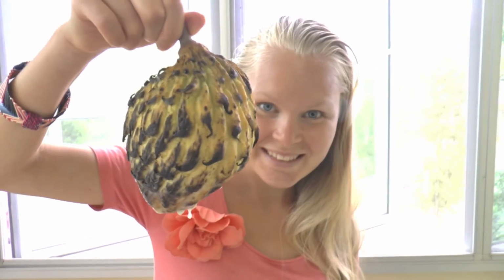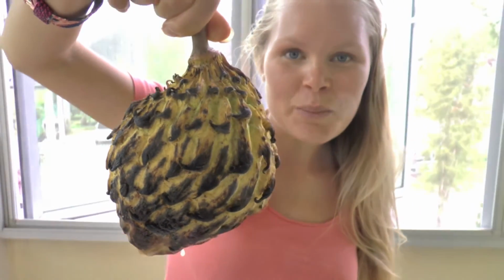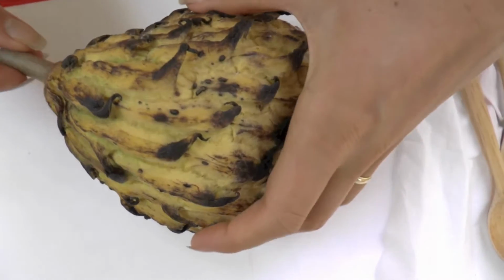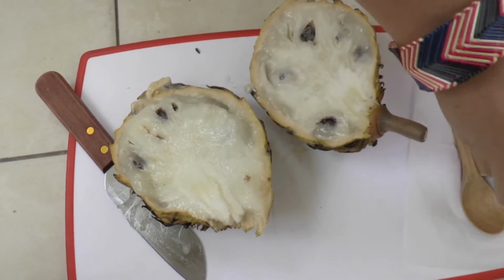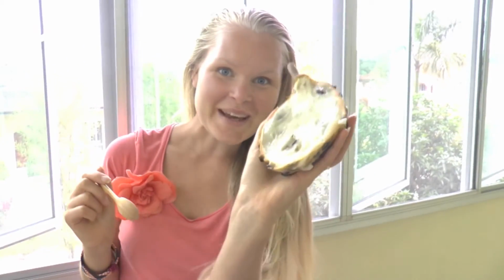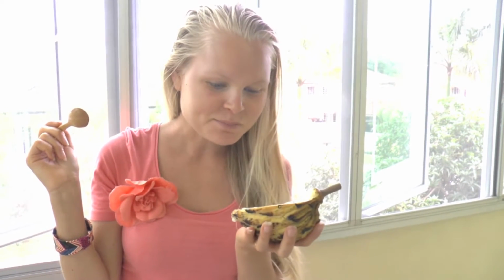How to open and eat Rollinia Fruit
Another jungle fruit Rolliniai. MT World straight from Borneo open and eat this strange fruit. Check this video for one more exiting exotic fruit from us!This is a fantastic fruit you can find in borneo, also in in serian market borneo, it is also one of the jungle fruits or fruits of borneo that are famous. We found it her in kuching. Kuching have lots of strange fruits. Don´t miss out the exotic fruits when you go to borneo.